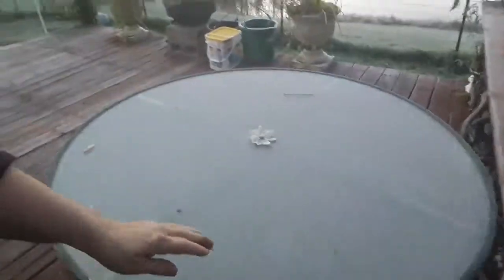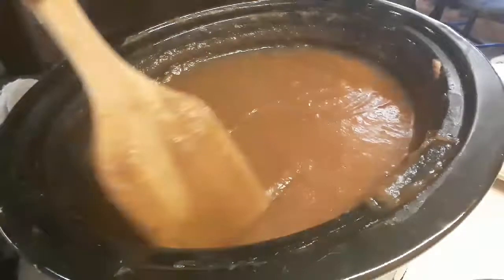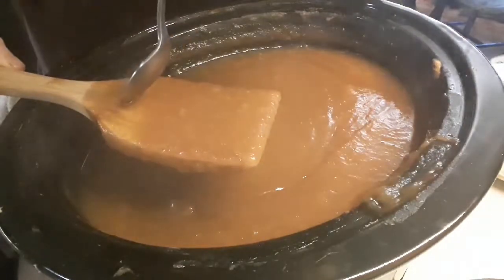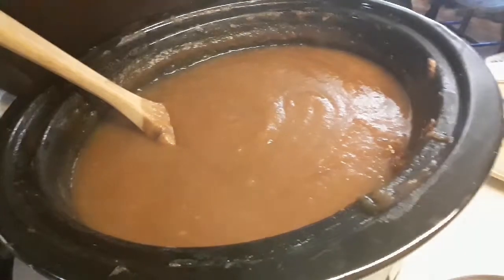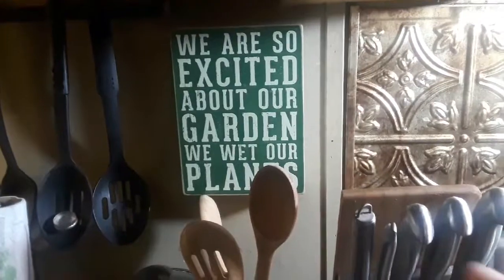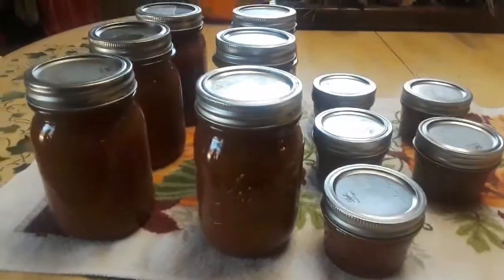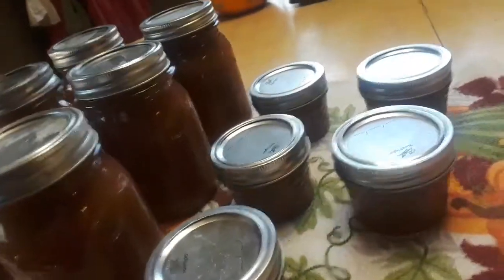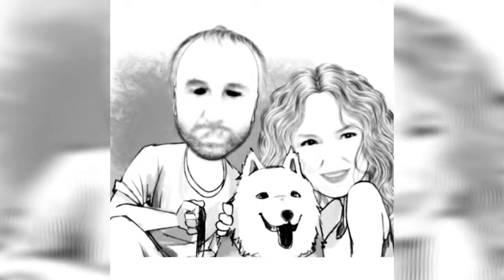Apple butter finished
Finished with my apple butter I have one more batch similar to this first one to finish but will not blog it. My first real amount of apples on my only tiny apple tree on the property.  Not bad at all.